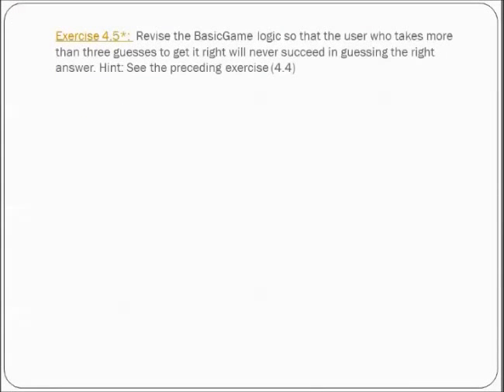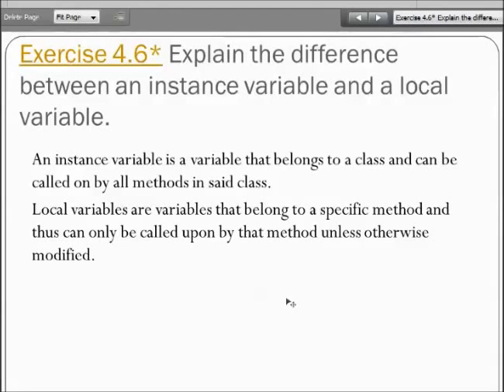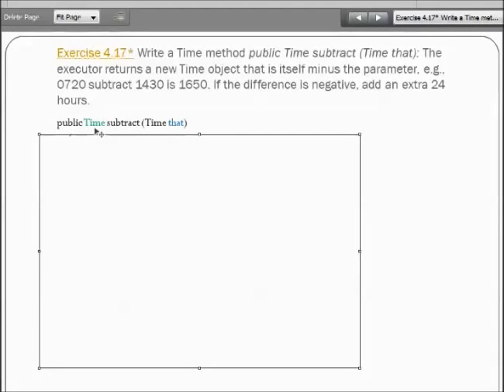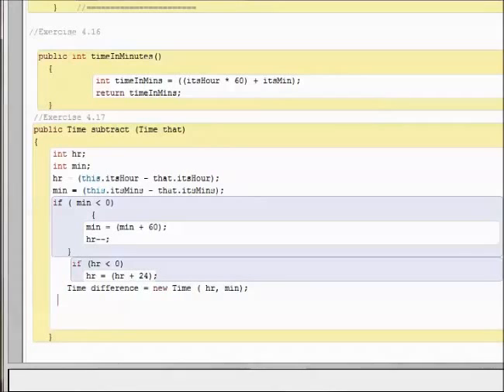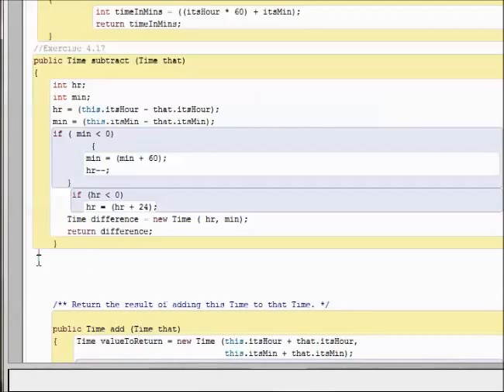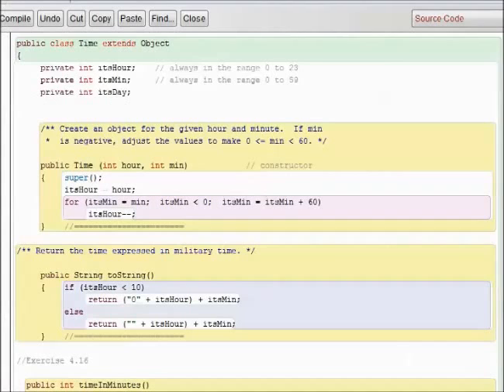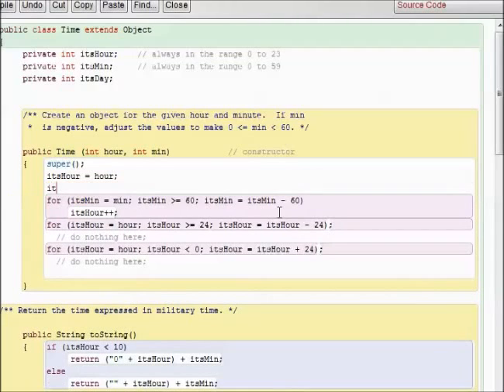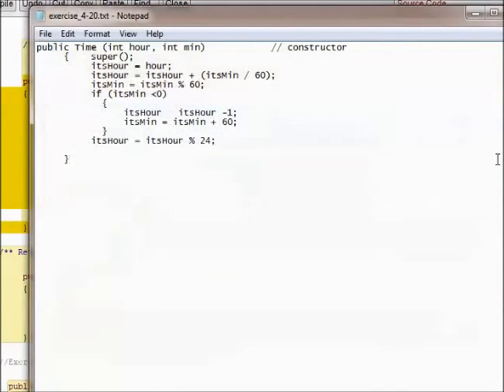AP Computer Science Unit 10 Assignment 10.00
Agora Charter School TCH500 AP Computer Science assignment 10.00. We modify the time constructor and add methods to both the basic game and the time class in doing the exercises for Unit 10, assignment 10.00.